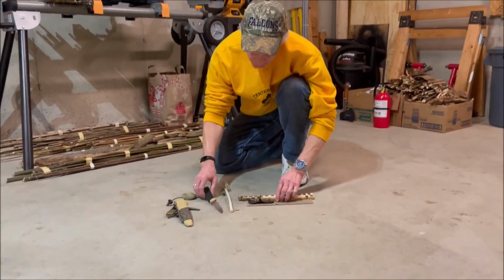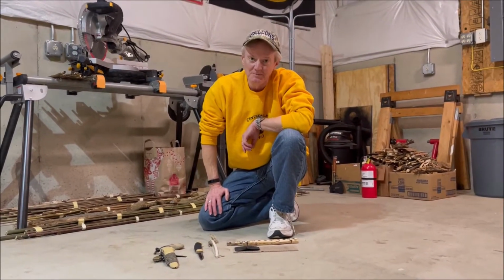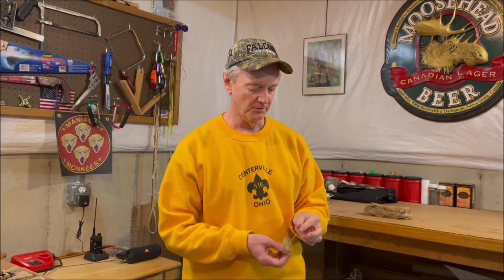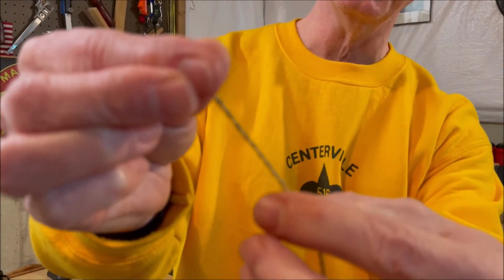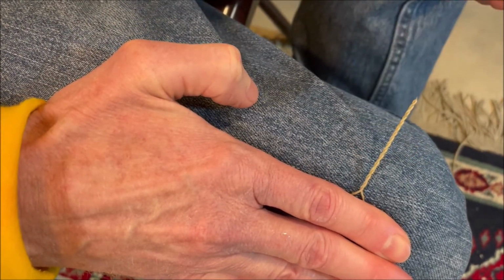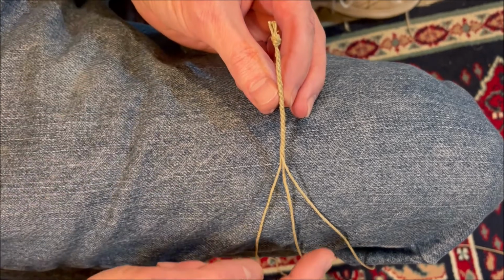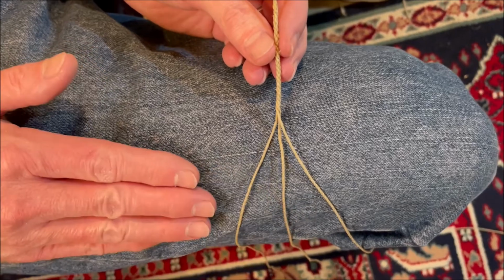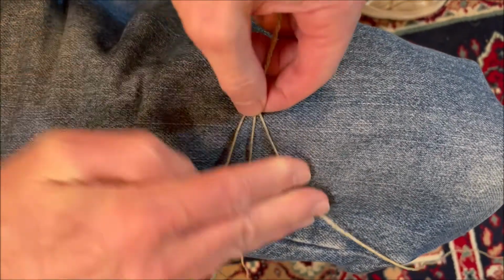6-Ply Thigh Rolled 100% Flax Linen Bow Cord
Somewhere along the line when I was learning about natural fibers and reverse wrapped cordage I discovered that linen was sometimes used to make archery bow strings!

Linen is a durable, all natural bast fiber derived from the flax plant. Its use and cultivation goes back to the Stone Age. In fact, the ancient Egyptians wrapped the bodies of their deceased with fabric woven from linen fibers. Linen is also one of the strongest natural fibers in the world. It is 30% thicker and stronger than cotton, which makes it super durable and contributes the longevity of clothing and other items made from linen. Linen fibers are so strong that they’re used in modern paper money, and were once woven into the armor worn by ancient Greek and Roman warriors! When I learned this I decided that I just had to try making a linen bow drill cord. This video shows the results.

Paytah Wahkan!